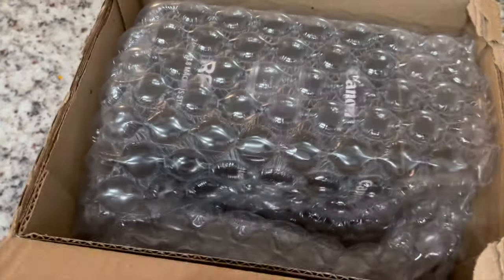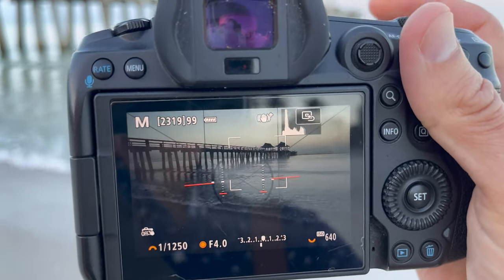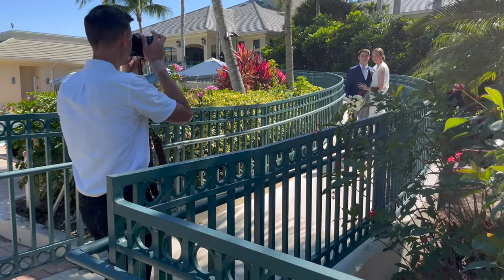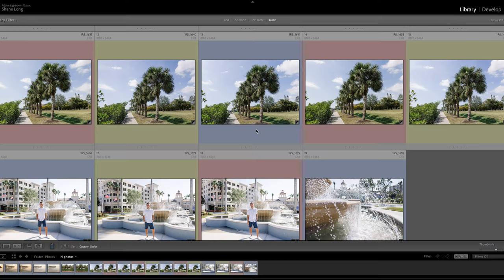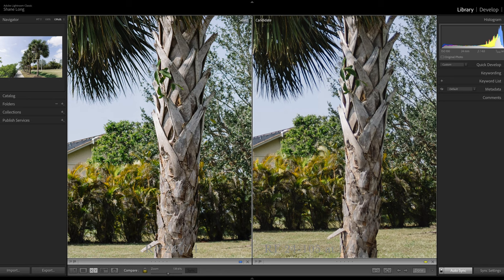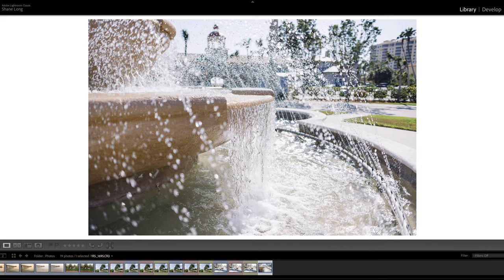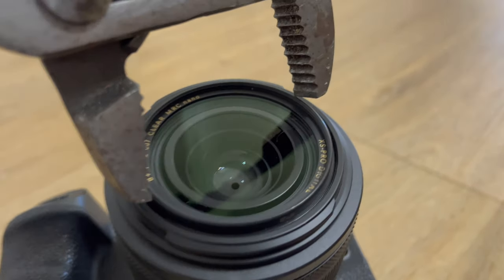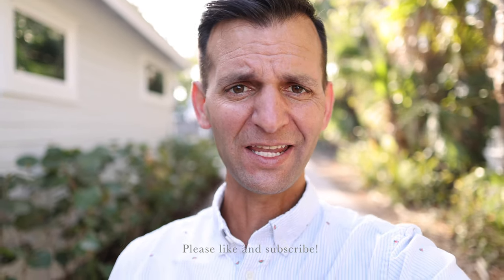Canon RF 24mm f/1.8 IS STM Macro Lens Review by a Wedding and Portrait Photographer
In this video, I review my Canon RF 24mm 1.8 IS STM lens. I start by taking you along for some photoshoots so you can see me using it. I compare this lens to the RF 15-35mm f/2.8 and RF 24-105mm f/4-7.1 I then just talk honestly about my thoughts. I cover the size, sharpness, lens flaws, and bokeh. As a wedding and portraits photographer, I was looking for a wide angle lens that would be to pair with my RF 50mm 1.2 and to that would be lighter in my bag to bring to beach photos sessions and weddings. This is an incredible lens that I highly recommend!

To help us make more videos like this one, click the links below to purchase any of the gear mentioned in this video!

Canon RF24mm F1.8 Macro is STM Lens
Canon RF 15-35 f/2.8L IS
Canon RF24-105mm F4-7.1 IS STM
Canon EOS R5
Canon EOS R5 MK2
Canon EOS R6 MK2
CF Express Memory Card
CF Express Card Reader
Sandisk SD Card
Canon RF 35mm f/1.8 Macro
Canon RF 50mm f/1.2